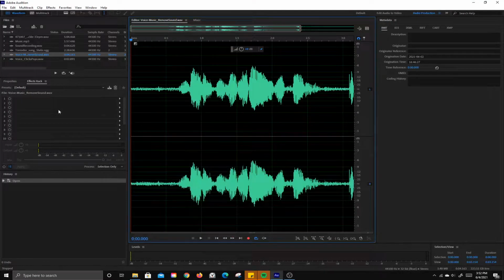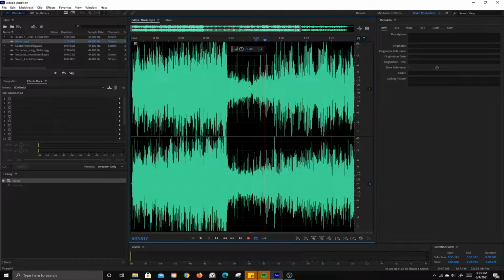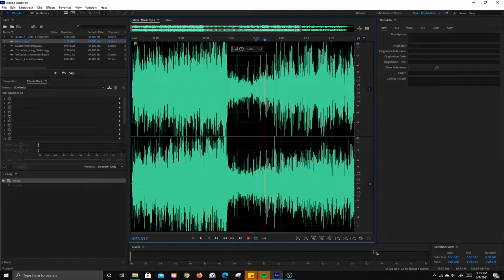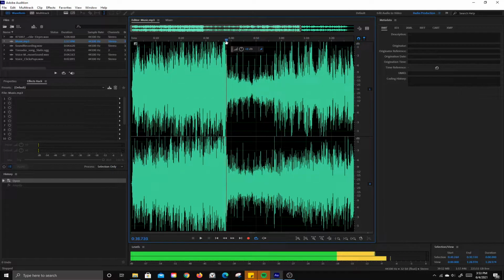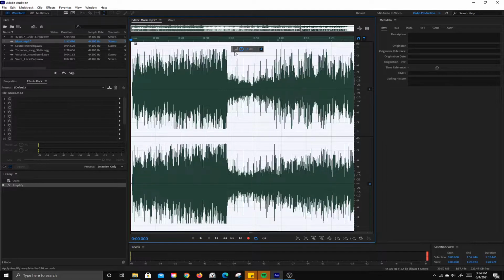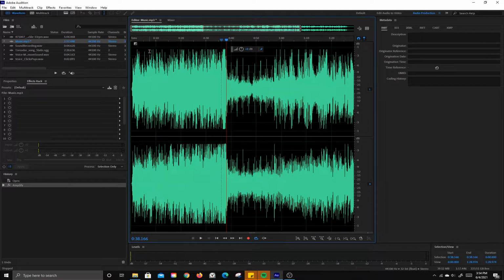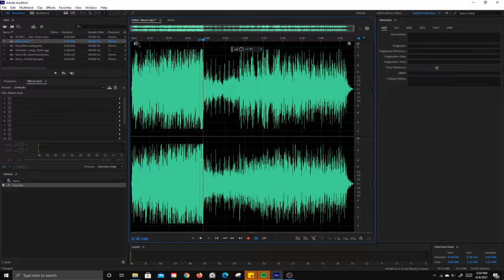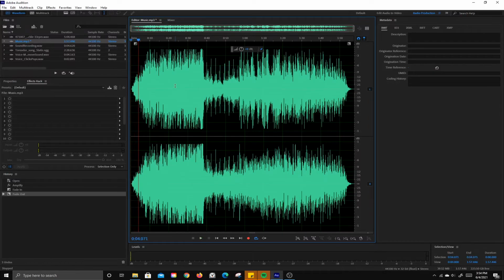Clipping and Fades in Adobe Audition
An explanation of audio clipping and how to fade sound in Adobe Audition.